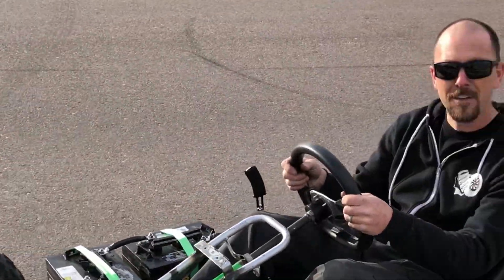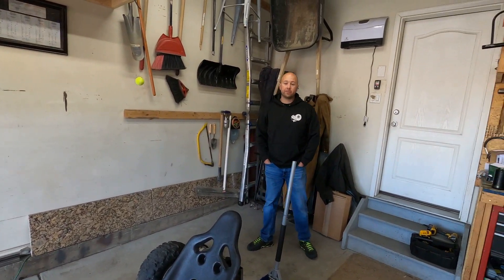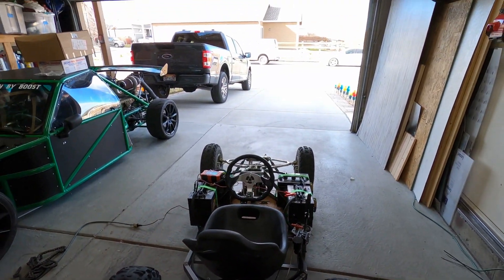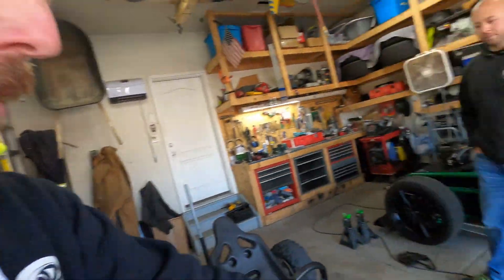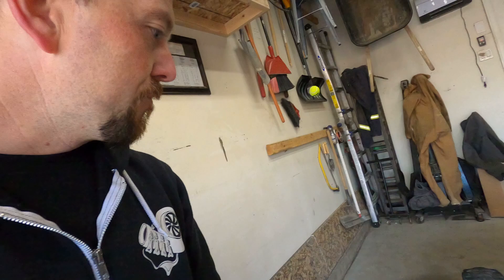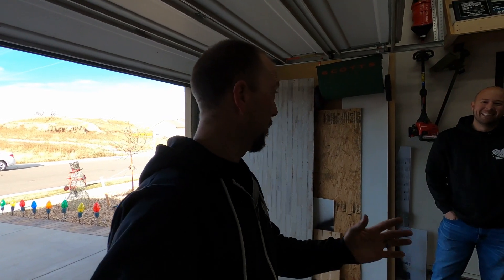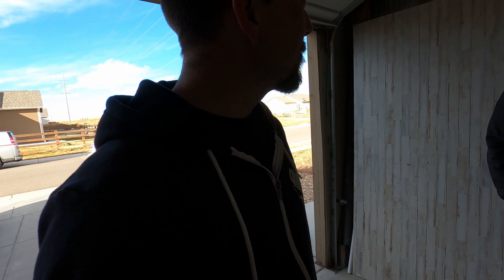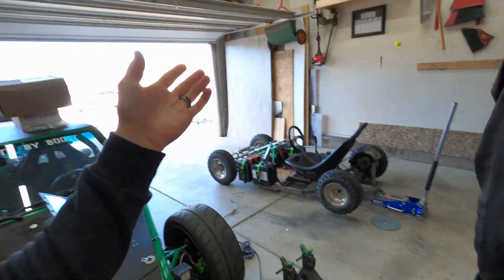Electric Go Kart build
Hello and thanks for watching this is a project we have been working on for a while sorry we haven’t been posting videos for awhile life has been busy with a newborn and moving, this go kart is a custom budget build, it has a 24volt motor and controller out of a electric ride on pallet-jack, the frame is a mix of parts like a atv and custom steel frame. hope you all enjoy please hit that like button and subscribe thank you

Also check us out on Instagram, Facebook and TikTok